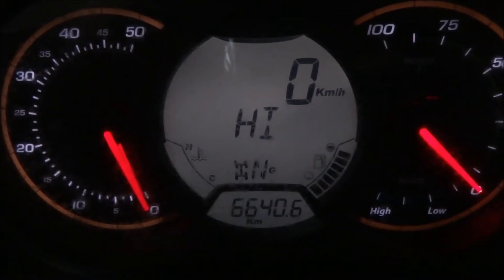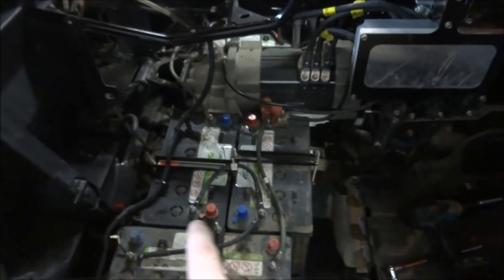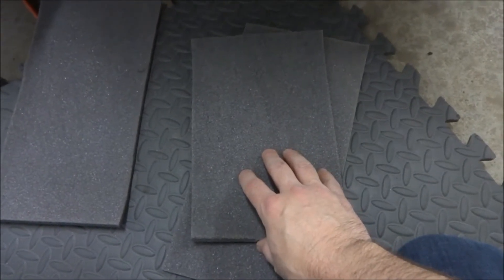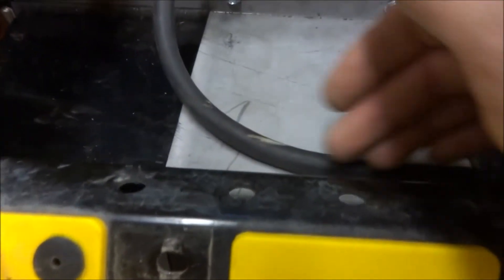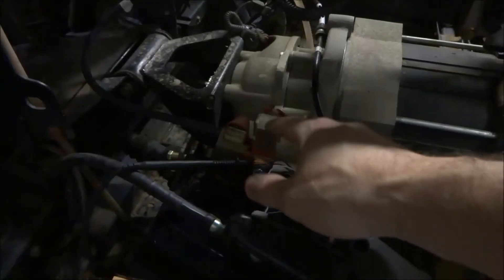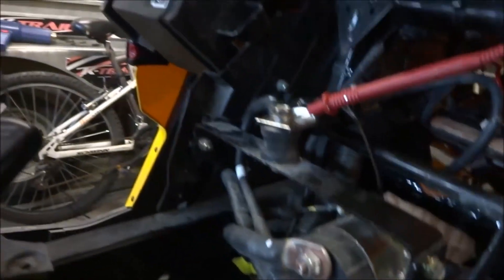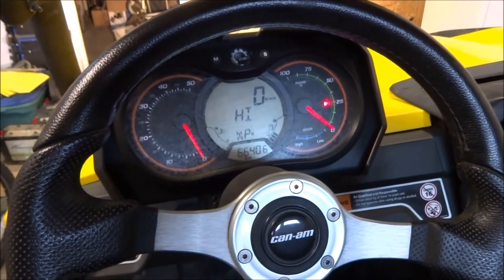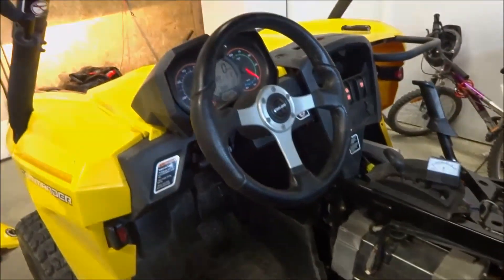Commander Electric upgrade to 18650, installing the new packs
Now that the 18650 battery packs are complete, it's time to install them into the Commander.